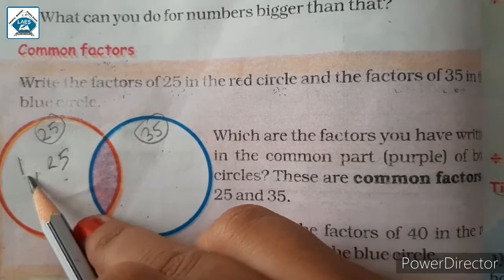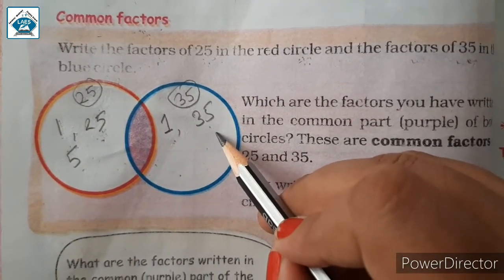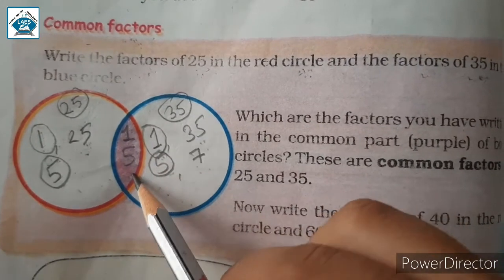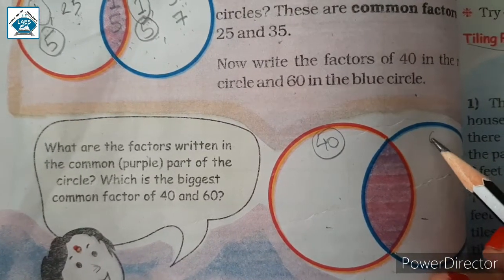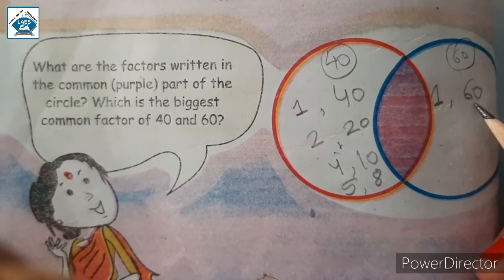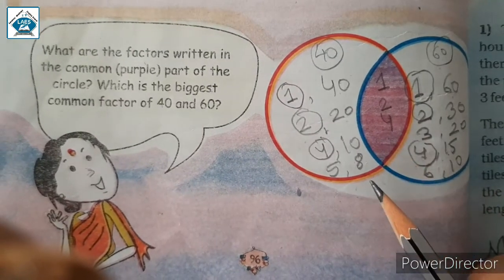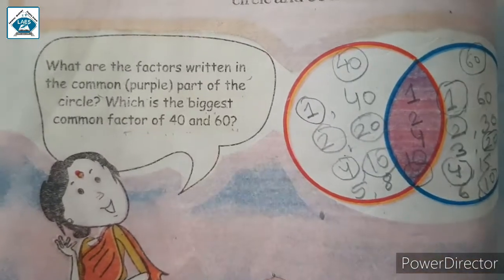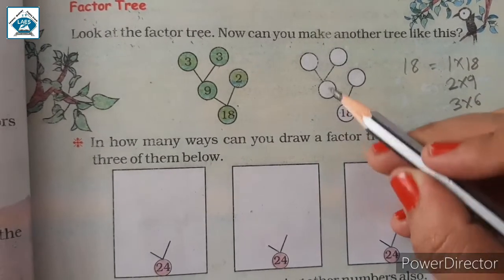Std 5th Maths Ch-6 Be My Multiple I'll Be Your Factor Part-3